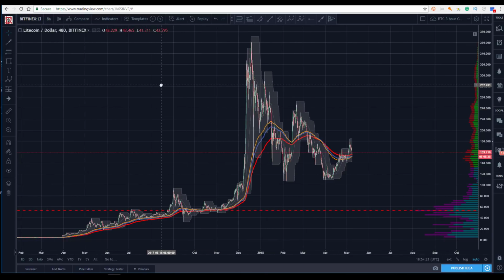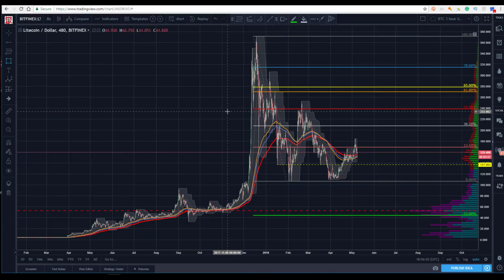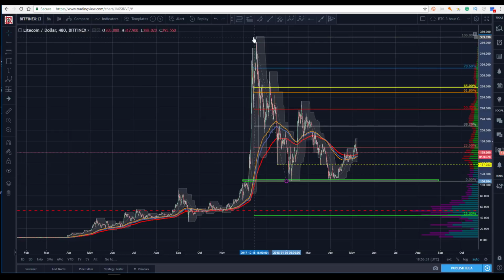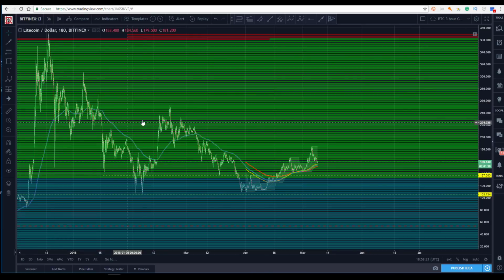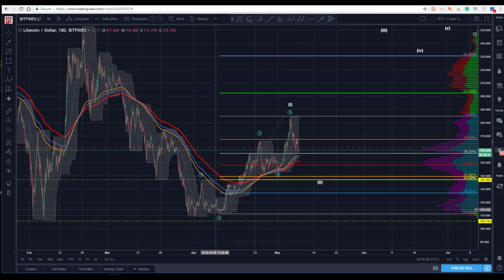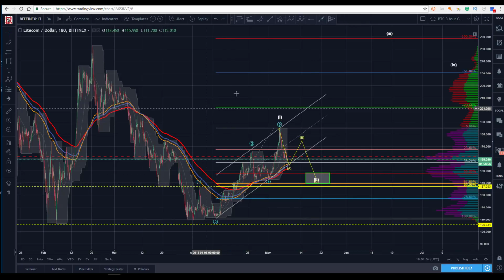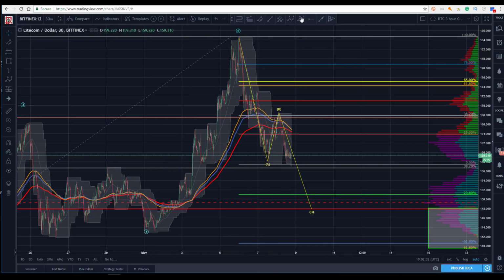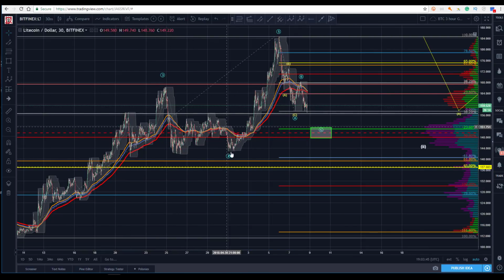Litecoin Technical Analysis (LTC/USD) Wait for your Pitch... [05/08/2018]